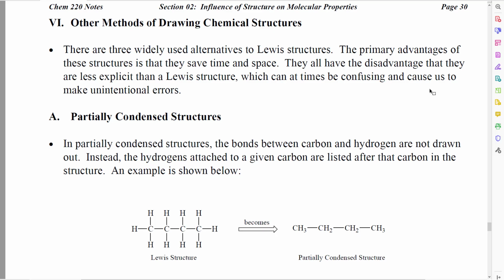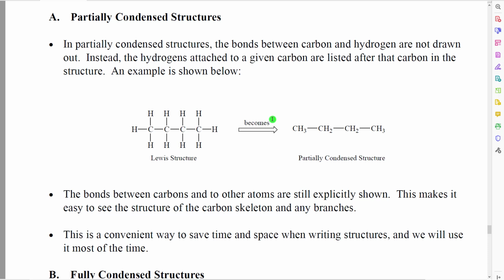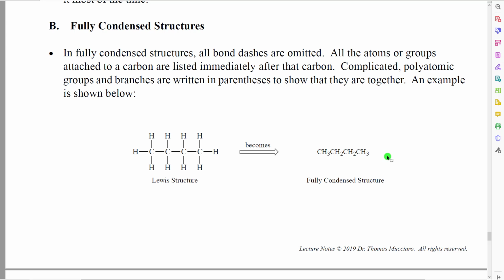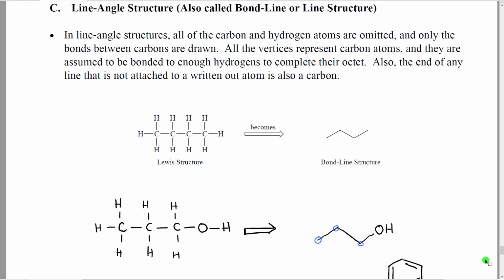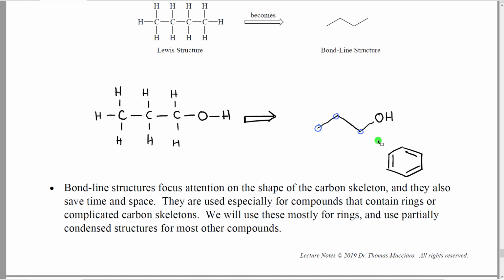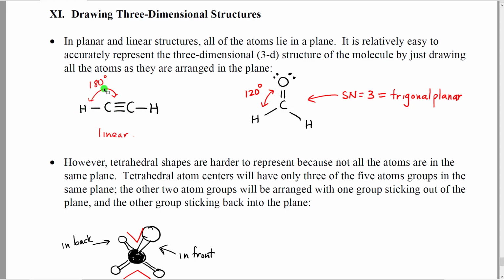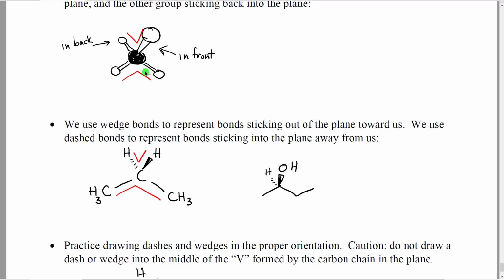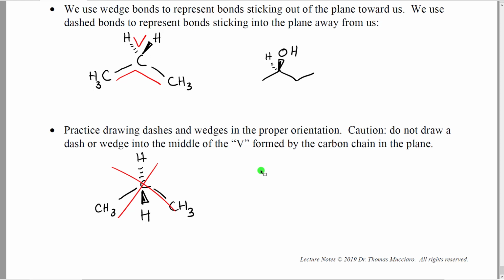A220 Lecture Section 02-05